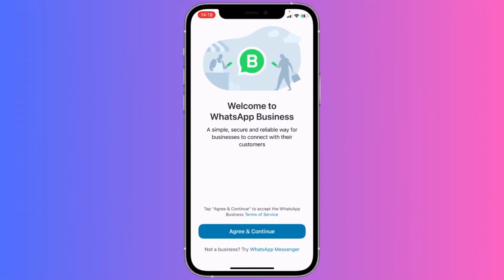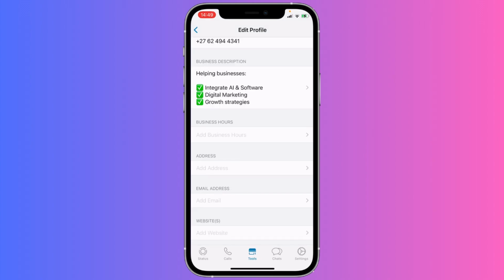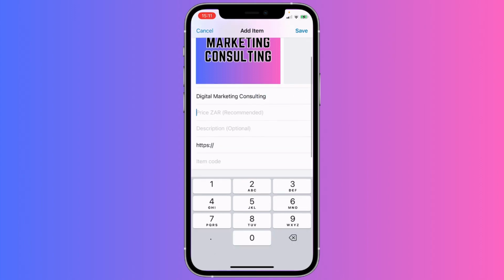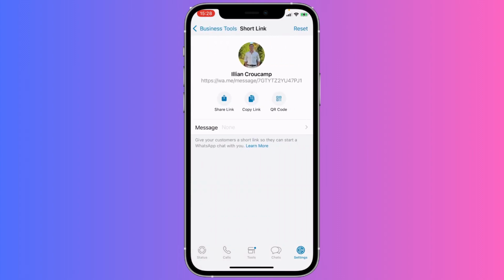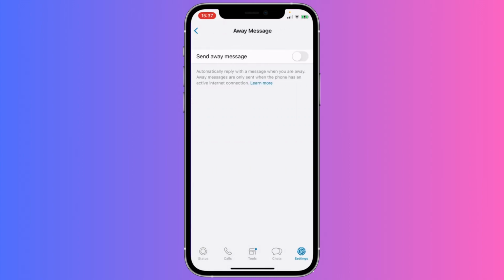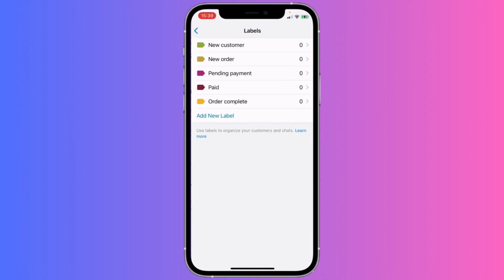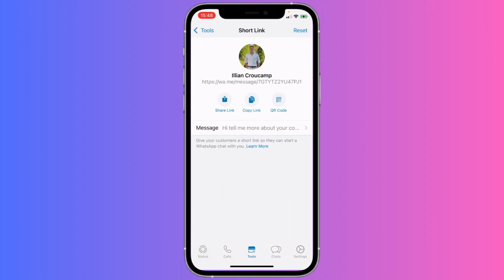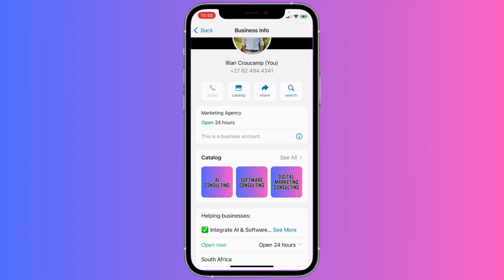How To Set Up WhatsApp Business In 2023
Welcome to our latest video on "How to Set Up WhatsApp Business 2023"!

In today's digital age, having a WhatsApp Business account has become a crucial part of running a successful business. With over 2 billion active users worldwide, WhatsApp is the most popular messaging app on the planet, and having a business account gives you a direct line of communication with your customers.

In this video, we'll walk you through step-by-step instructions on how to set up your own WhatsApp Business account in 2023. From downloading the app to verifying your business information, we'll cover everything you need to know to get started.

We'll also cover some of the advanced features available in WhatsApp Business, such as setting up automated messages and using WhatsApp Web to manage your account from your desktop computer.

Whether you're a small business owner just starting out or a seasoned entrepreneur looking to take your business to the next level, this video is a must-watch. So sit back, relax, and let's get started on setting up your WhatsApp Business account in 2023!